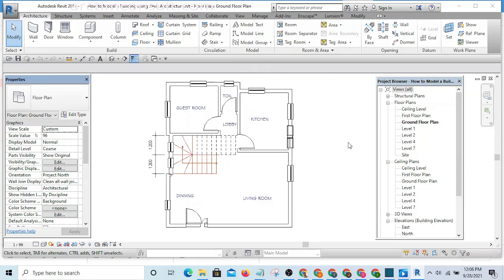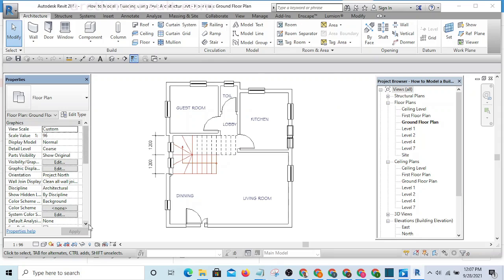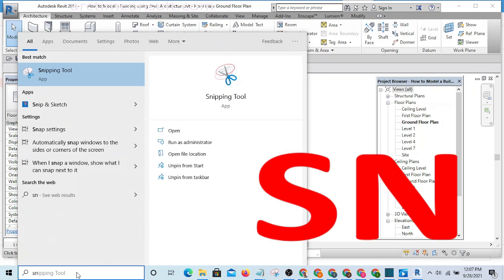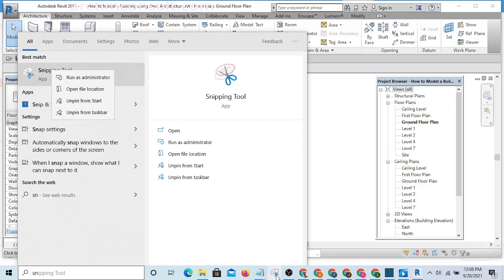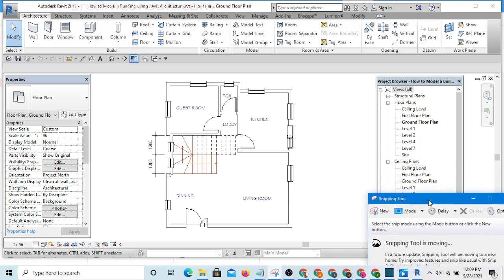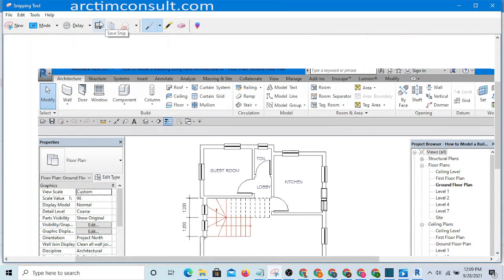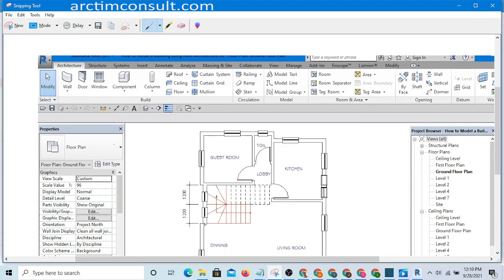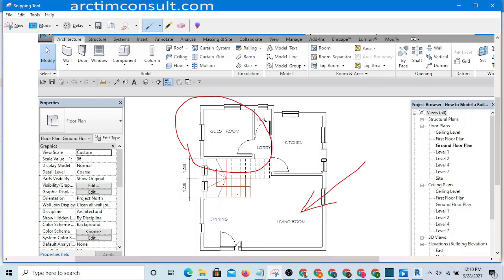How to screenshot your computer screen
Learning online is very easy if you know how to go about it. Once in a while, you will need to screenshot the screen of your computer to show your tutor the challenges you might be facing.
One of the best tool is snipping tool which comes with window.
Watch the video to learn how to screenshot your PC screen.

Gain access to my complete Revit Tutorial Here